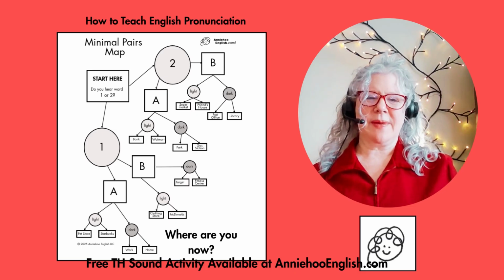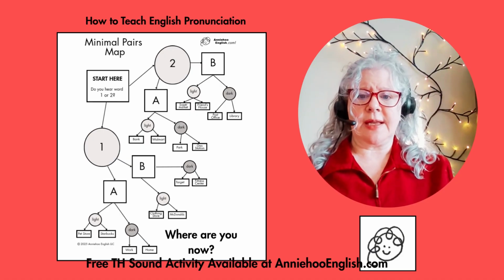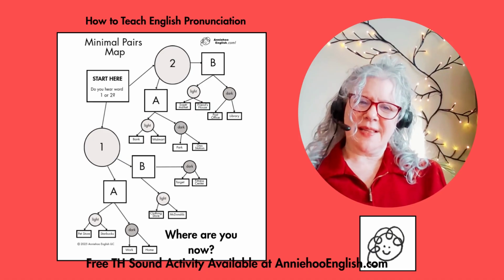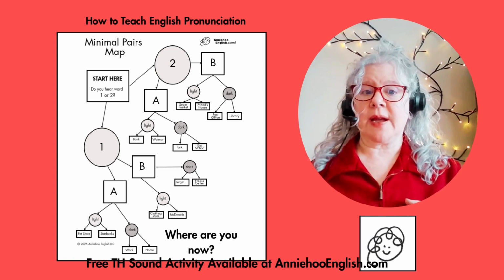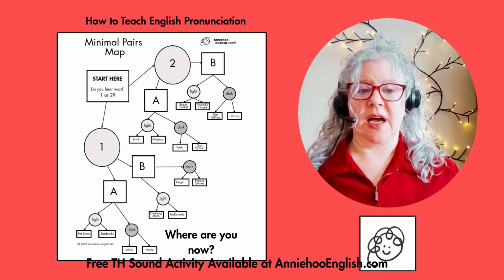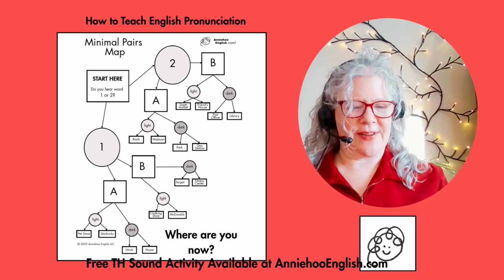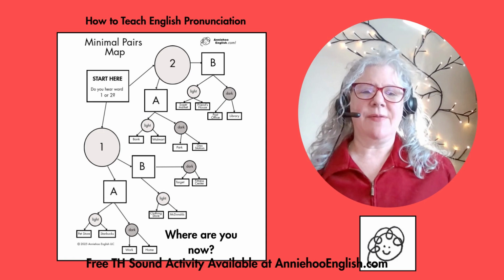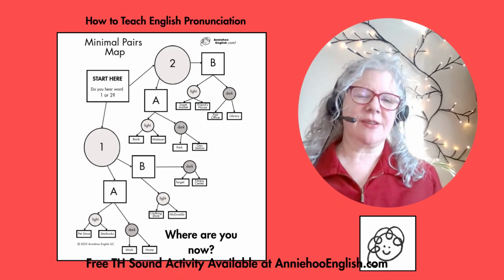How to Teach ESL Pronunciation Part 4: Tricky Sounds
In this video, I demonstrate how to teach the difficult consonant sounds in General American English to English Language Learners (ESL) using fun worksheets and activities. A free printable pdf is available on my website AnniehooEnglish.com